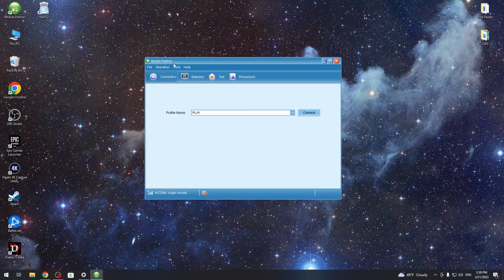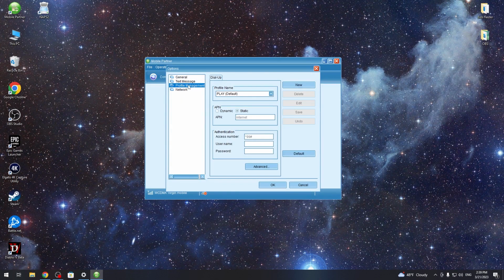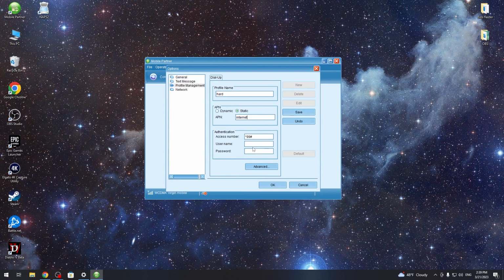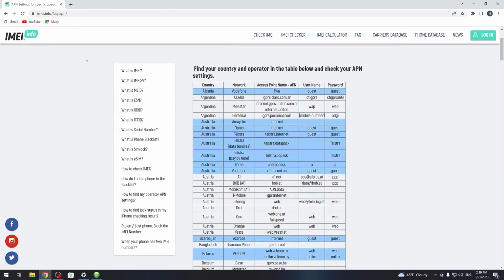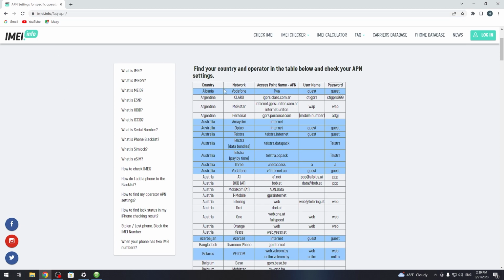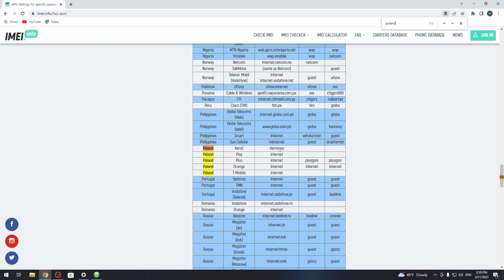How To Add APN Profile To Huawei Modem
If you want to create APN Profile on Huawei Modem, It's possible that this video is crucial. Just adhere to our video tutorial, which includes step-by-step instructions, and acquire that knowledge. Thank you for taking the time to watch our videos! Our hope is that they either provide solutions to your issues or enhance the accessibility of your device. We look forward to seeing you in our next video.

How to make APN profile Huawei Modem ?
Huawei Modem APN profiles ?
How to create APN in Huawei Modem ?